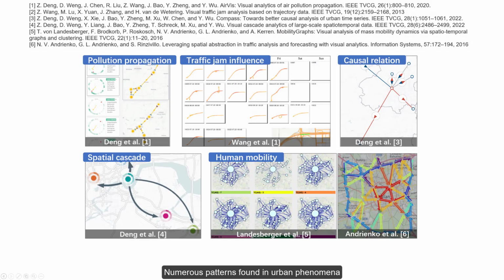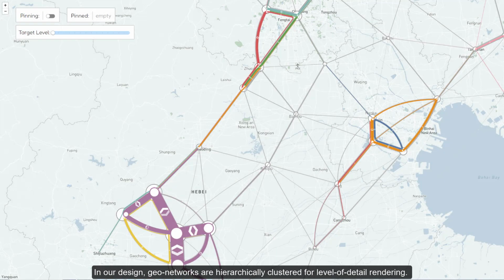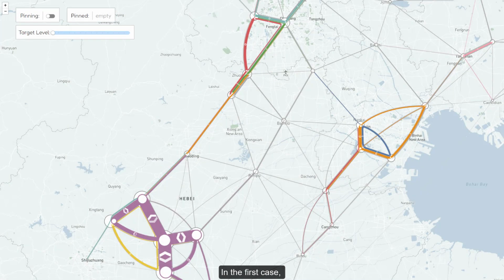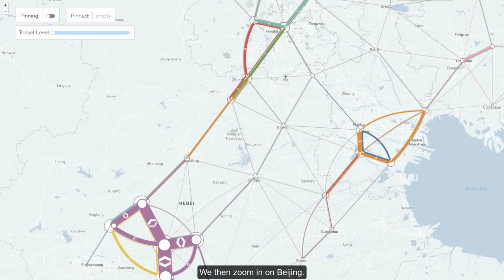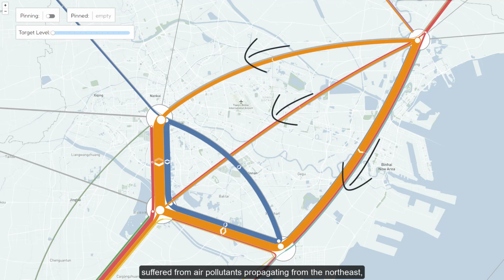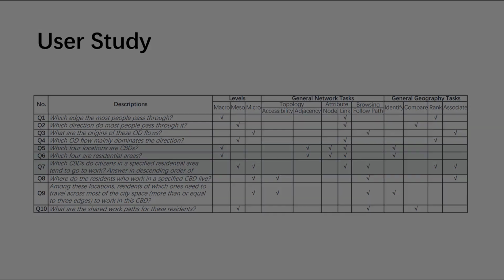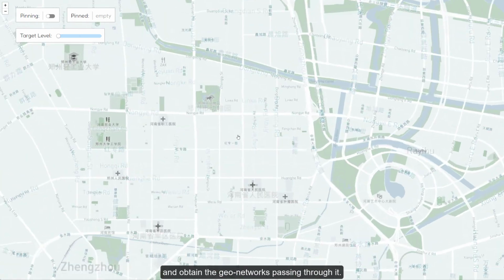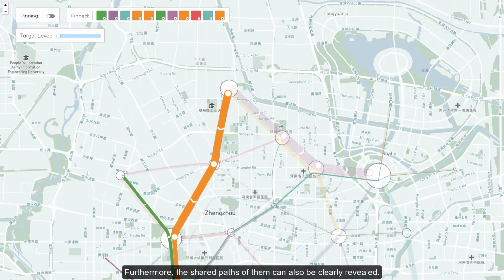GeoNetverse: Multilevel Visual Analysis of Aggregate Geo-Networks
Introduction of an IEEE TVCG paper ``Multilevel Visual Analysis of Aggregate Geo-Networks``